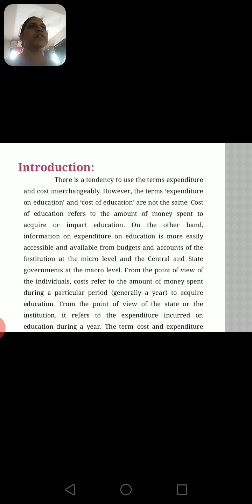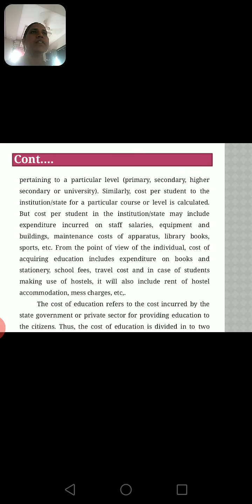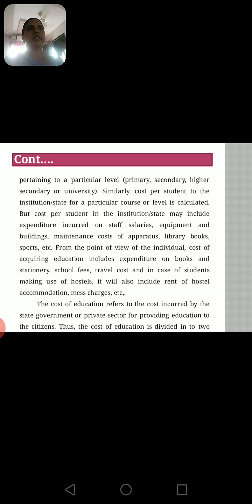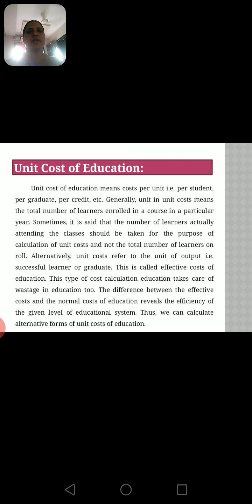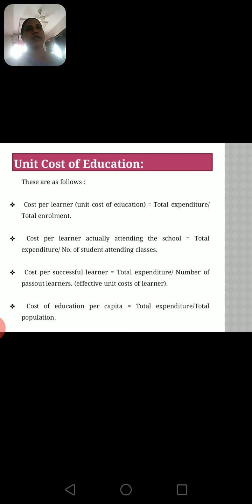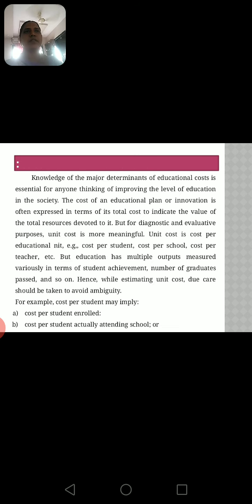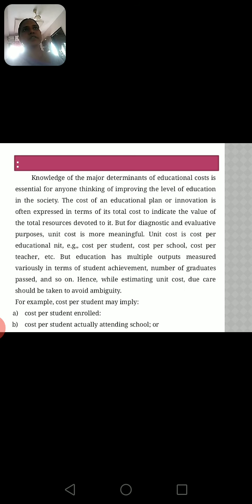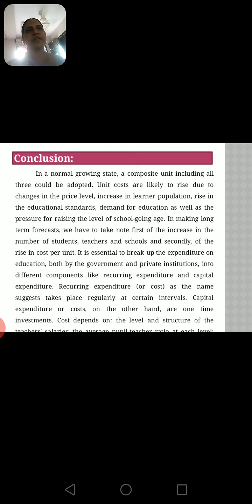By Dr. A. Lavanya Kumari